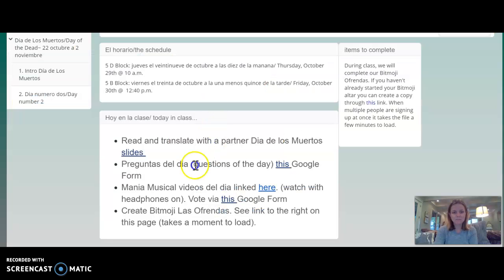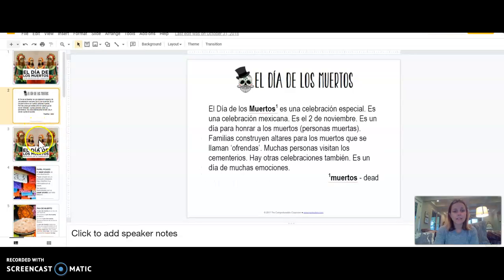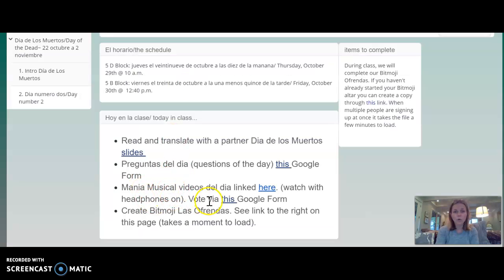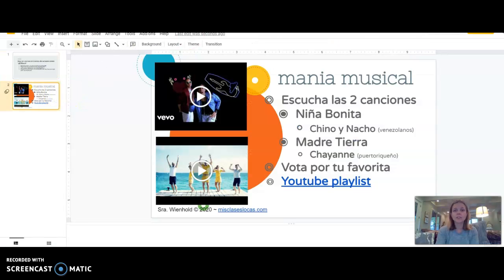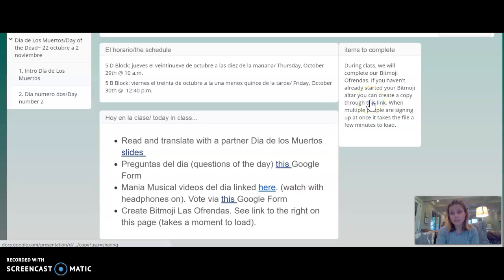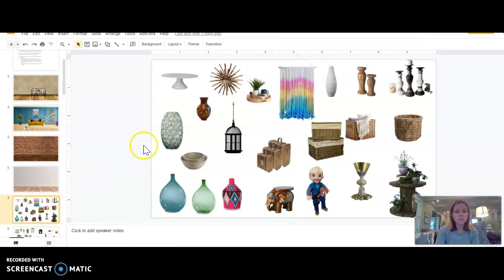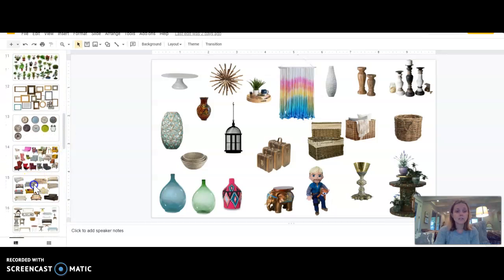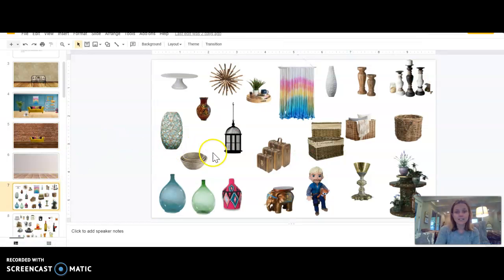B Block Oct 30